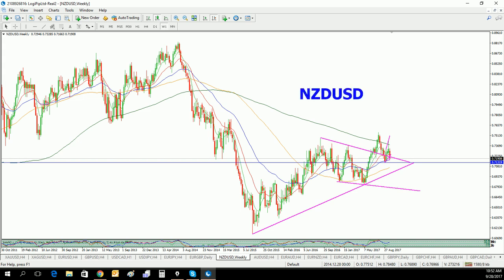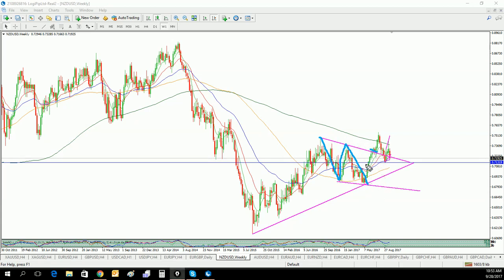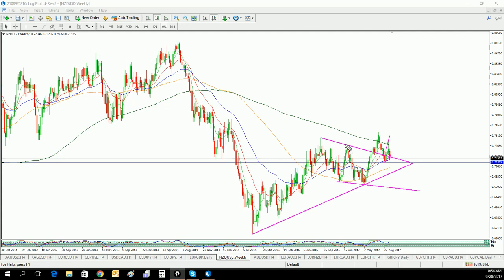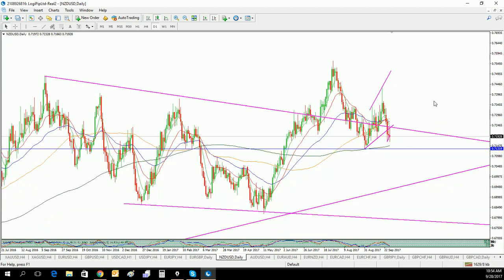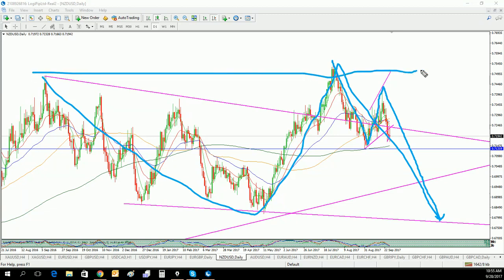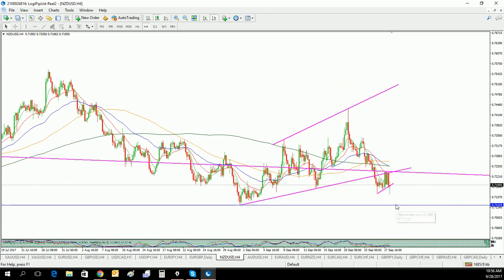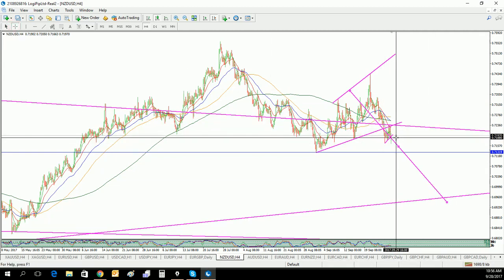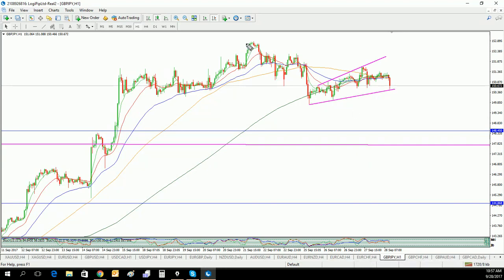NZDUSD Sell Setup - Trading Patterns With Linton White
The NZDUSD currency pair has broken structure formations to the downside and is setup for a 400 pip move. Full analysis in the video with an extra freebie at the end of the video as well!

Trading Forex using candlestick patterns and structure formations. Foreign exchange trading can be a very lucrative solution to making money online. It is imperative to have the required knowledge and skill set to be a successful forex trader. Correct money management principals and adhering to the rules of your strategy require discipline and commitment.

My forex trading strategy is based on trading patterns using technical analysis and the Eliott Wave theory but I do use a basic understanding of fundamental analysis before entering a trade. My Stop Loss and Take Profit targets are based on support and resistance levels.

- Trading Analysis
- Trading Strategy
- Trading Education
- News Updates
- Economic Calendar

At Green Box Markets we are  focused on providing an all in one solution to people who wish to take advantage of the profits that are available on the financial market. Green Box Markets is based in South Africa. Trading Forex in South Africa is gaining in popularity and we are excited about the future prospects this holds.